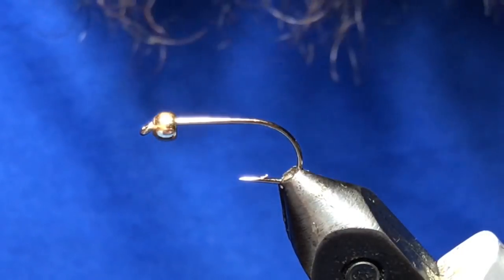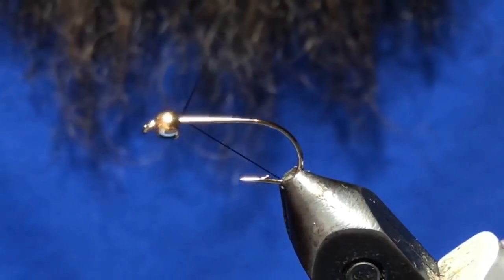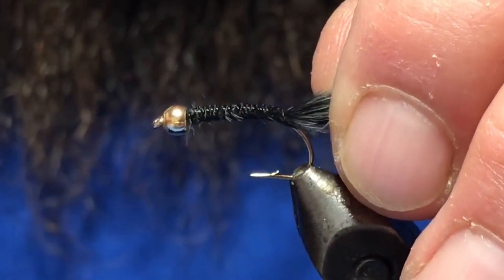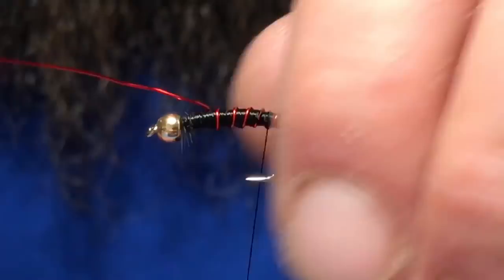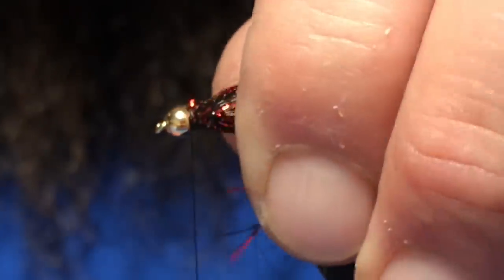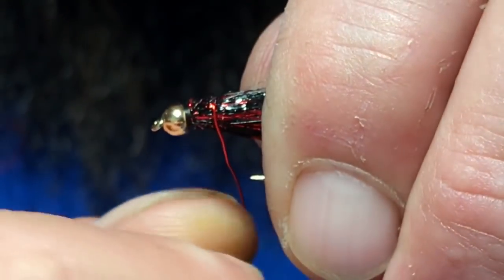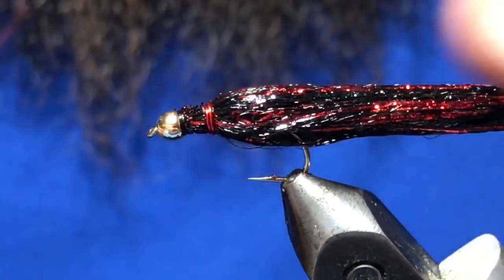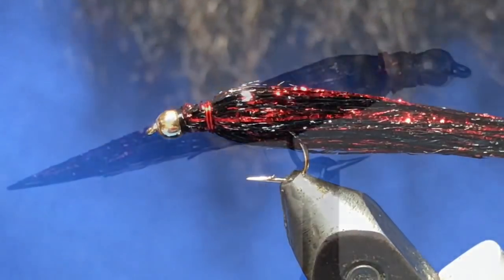Bipolar Balanced Leech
Here is one of the most versatile leech patterns I've seen. Created by Gord of the flyguys northern division tie it in many colours and fish it on an intermediate sink stripping it trough the shallows or flip it into balanced mode and hang it under an indicator! This is one must have leech, thanks very much Gord!

For the original step by step by Gord visit

for more information of fishing beautiful bc stillwaters!